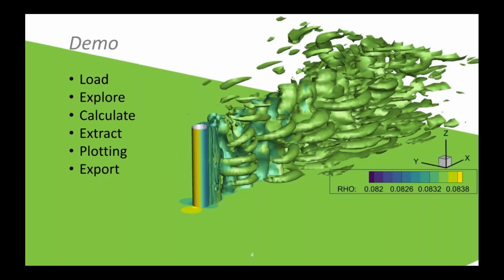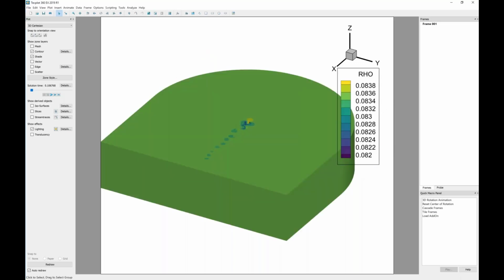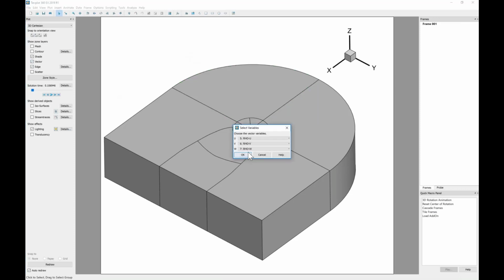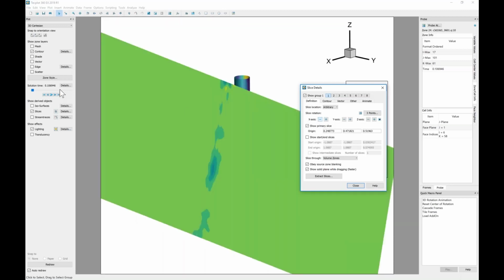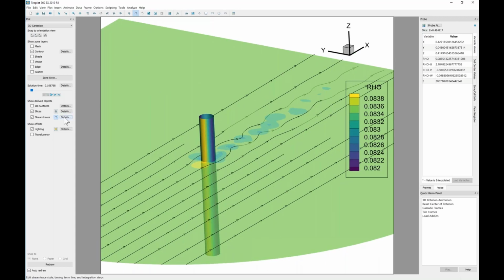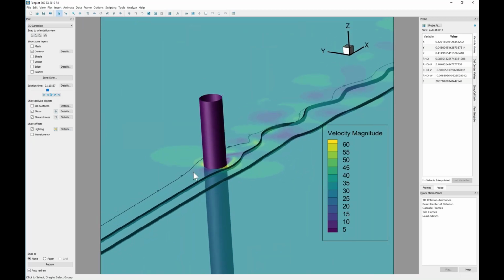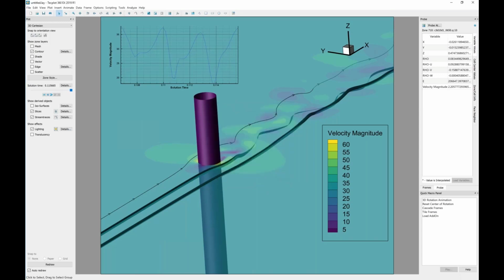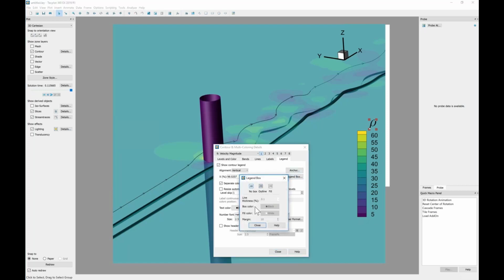From Zero to Hero: Tecplot 360 Basics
Get started with Tecplot 360 while learning best practices for plotting and analyzing your data. This 30-minute Webinar walks you through everything from loading your data to exporting images and animations.

On the agenda:
- Loading your data
- Exploring your data
- Working with zones, variables, slices, iso-surfaces, streamtraces
- Calculating new variables
- Extracting data over time
- Line plotting and frame linking
- Exporting images and animations